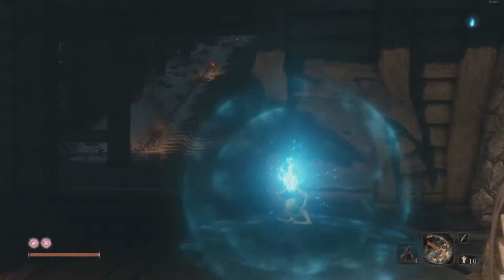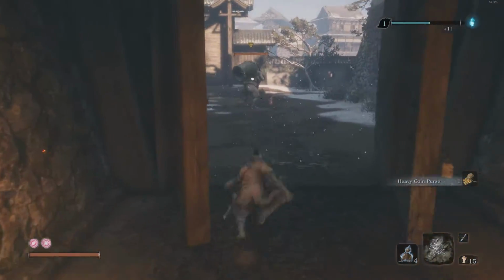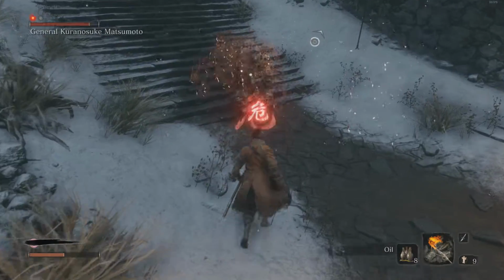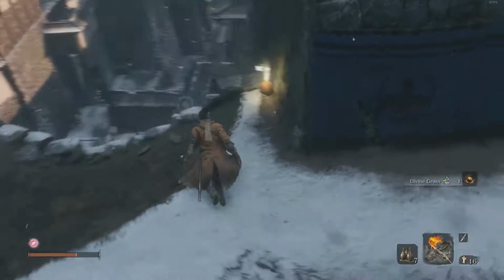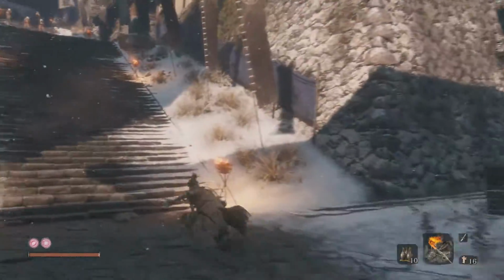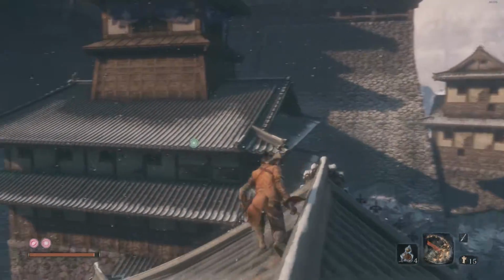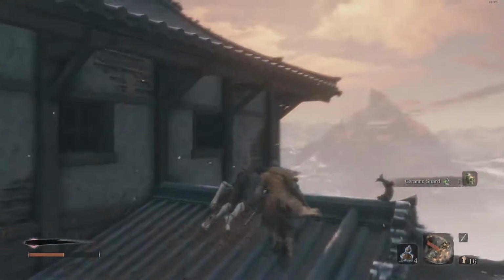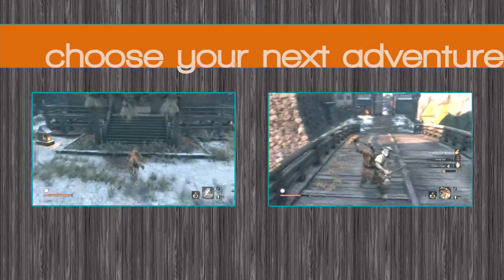Sekiro Collectibles and Bosses: Ashina Castle | General | Merchant | 2 Gourds | Gatehouse Key | 1PB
SHOW MORE FOR TIMECODES
We're clearing the Ashina Castle Idol through the Ashina Castle: Old Grave, Abandoned Dungeon Ashina Reservoir and Ashina Castle: Antechamber Idols. So lots to see and do.

We'll also grab a Gate Key, explore the moat, kill a General, and get quite a few collectables, including a Prayer Bead and couple of Gourd Seeds

Abandoned Dungeon Path: 0:00
Old Woman: 0:00
Light Coin Purse: 0:30
Moat: 0:45
Gatehouse Key: 1:00
Eavesdrop: 1:00
Abandoned Dungeon Idol: 1:30
Vendor with Prayer Bead: 2:00
Heavy Coin Purse: 2:00
Scrap Magnetite: 2:00

Ashina Castle: Ashina Reservoir Idol Path: 2:30
Remnant: 2:40
Scrap Iron: 3:00
Ashina Reservoir Idol: 3:00

General Kuranosuke Matsumoto:  3:30
Approach: 3:30
Backstab: 4:00
Moveset & Tips: 4:30
Prayer Bead: 6:45

Exploring the Castle: 7:00
Fujioka the Infobroker Merchant Quest: 7:00
Clearing the Castle Floor: 7:30
Scrap iron: 9:30
Report back to Fujioka: 10:30

Rooftops & Nightjar Assassins
Taking to the Rooftops: 10:30
First Kite / Flying Nightjar Assassin: 11:45
Second Kite / Flying Nightjar Assassin: 14:00
Path to Old Grave:: 15:00
Gourd Seed: 15:15
Ashina Castle: Antechamber Idol: 15:15

Dilapidated Temple: 15:30
Gourd Seed from Fujioka: 15:35